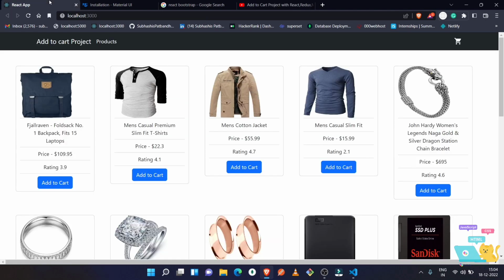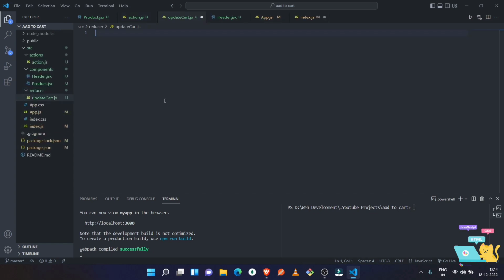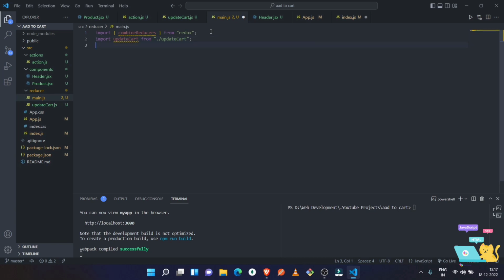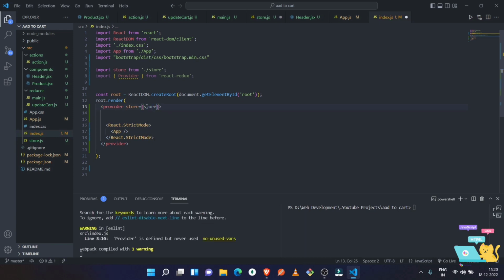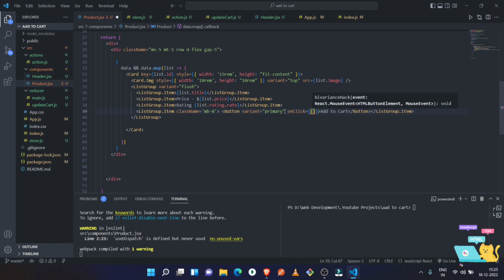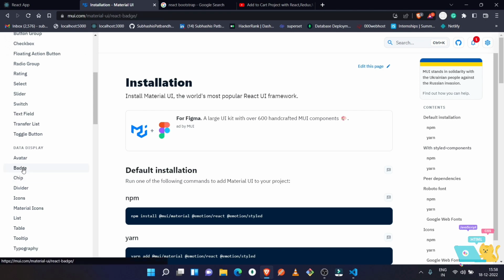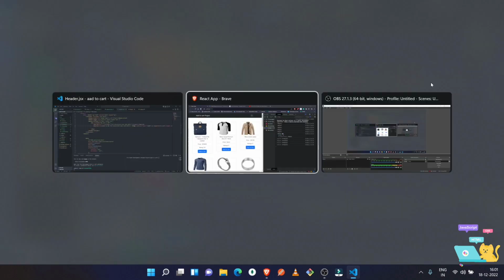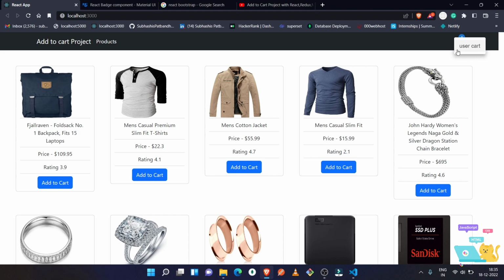🔥Add to cart Project Part-3 ( React , Redux , Material UI , React-Bootstrap ) @codefamily ​🤩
Source-code is available in this repository-

 Add to cart Project Part-3
 ( React , Redux , Material UI , React-Bootstrap ) || Code Family

 Let's create an Add to cart project with React and Redux.